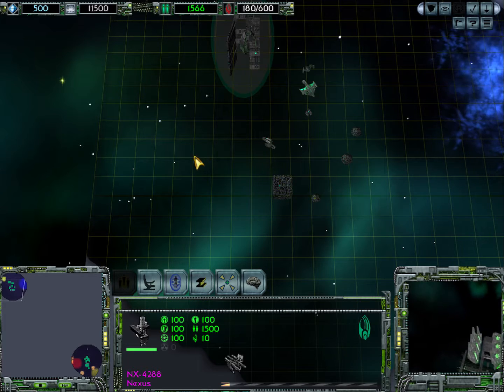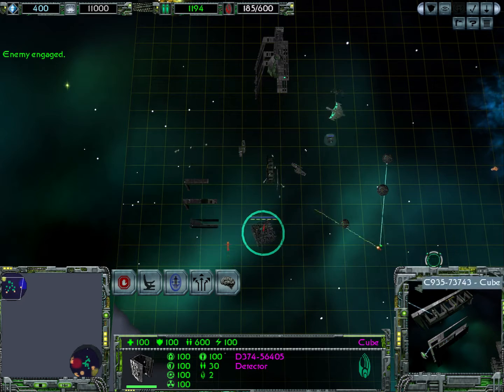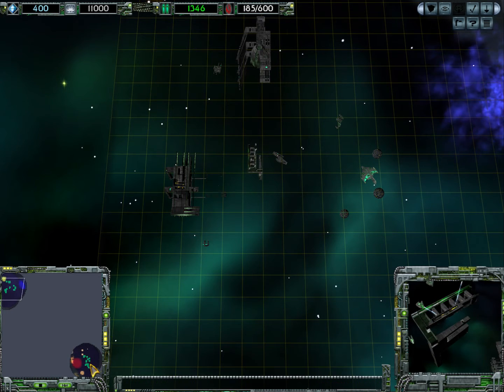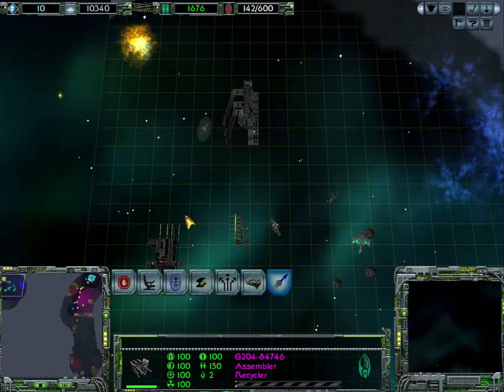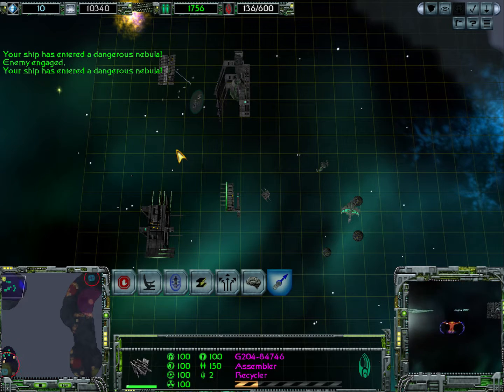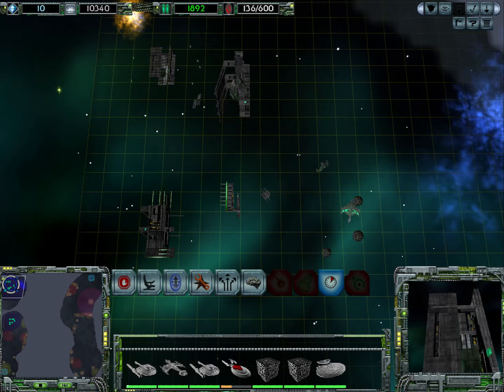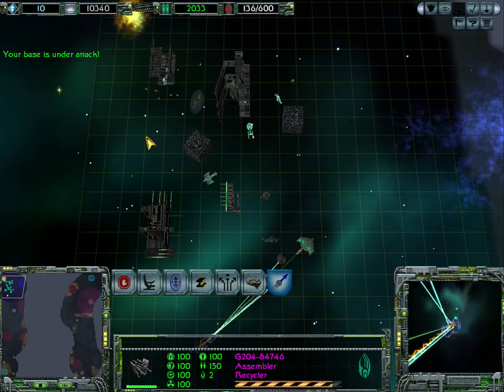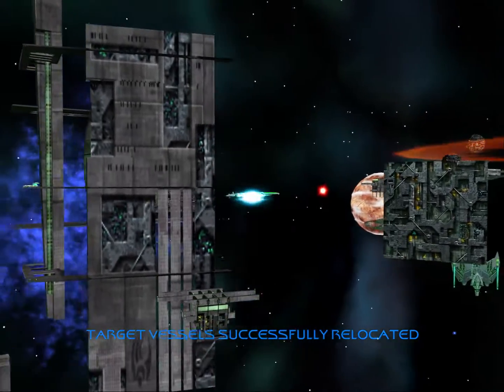Star Trek: Armada II - B5 The Catch (Easy) in 1:55.95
Basically just ArpadS' idea of using two assemblers, but starting with building the Modification Center instead of the Assembly Matrix, because the former takes longer. This way you basically completely skip all of the time it takes to build the Assembly Matrix.